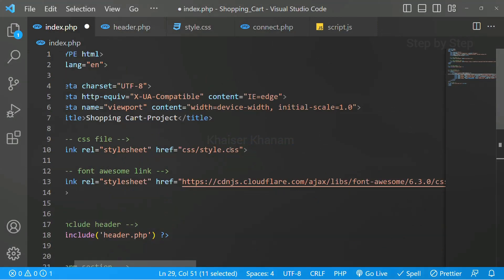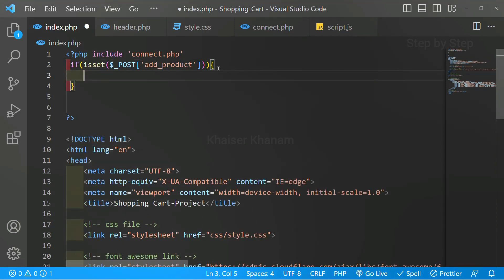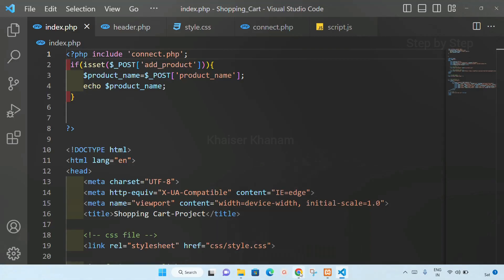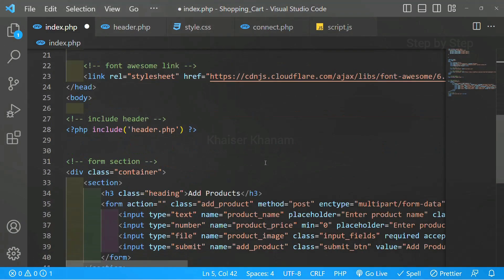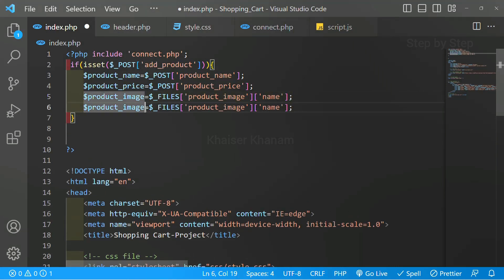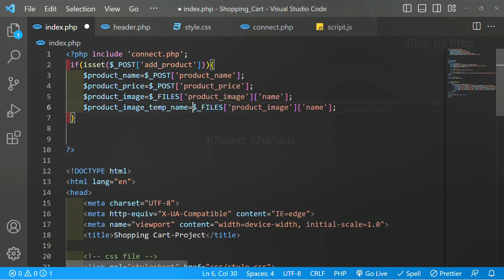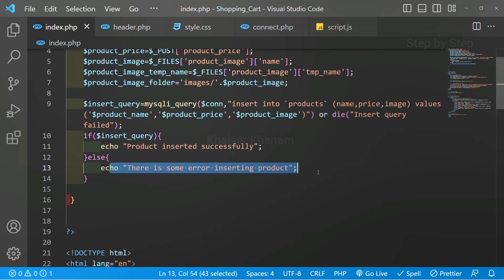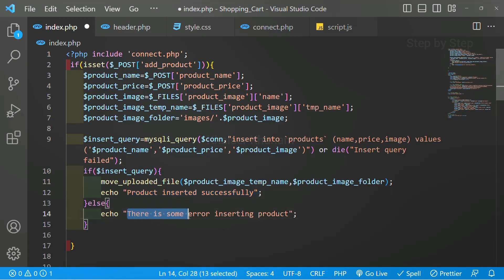Build an Unstoppable Shopping Cart with PHP and MySQL - Inserting Data into Database #9